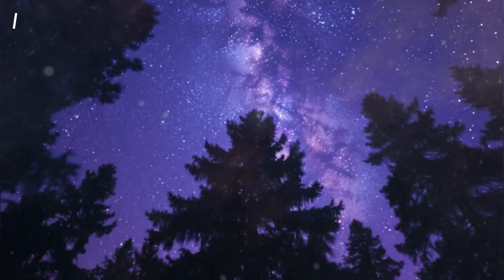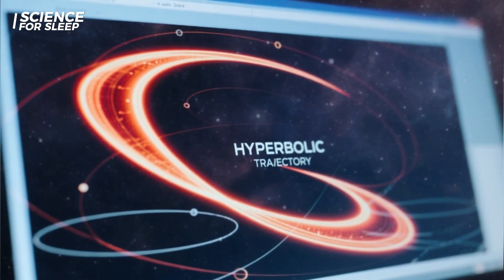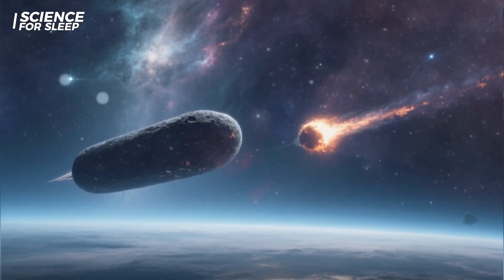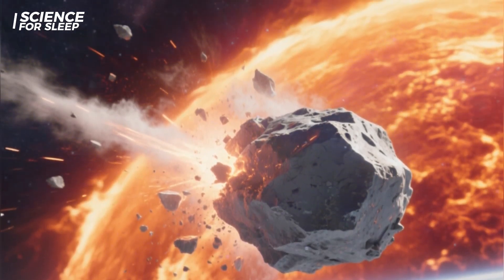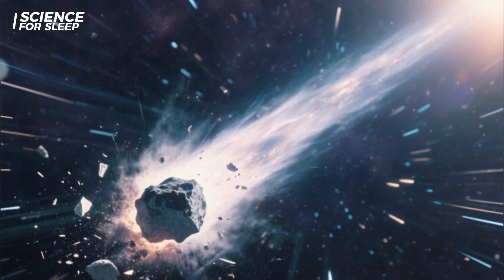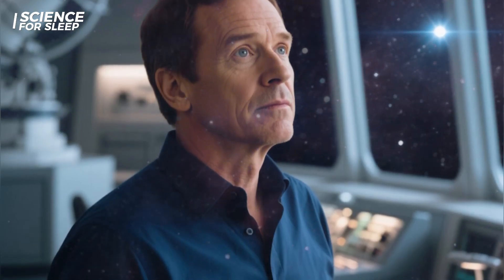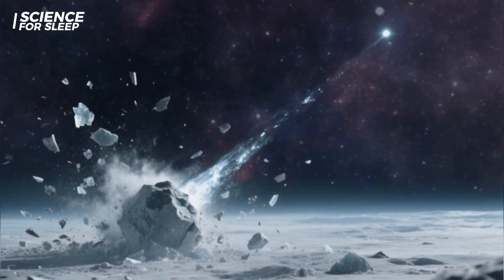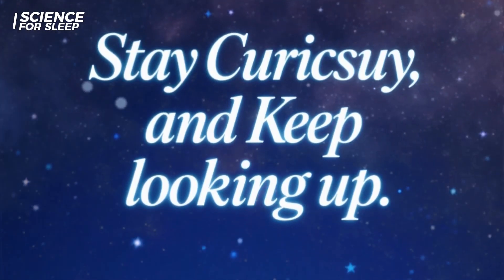3I/ATLAS: Scientists Reveal 60% Chance of a Shocking Event!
What happens when probability crosses the line from “unlikely” to “more likely than not”?

In this video, we explore the mysterious interstellar object 3I/ATLAS, whose odds of something extraordinary have now reached 60%—a number that scientists can no longer ignore. More likely than a coin flip, this shift transforms speculation into pressing reality.

We’ll trace the mathematics behind the data, the astronomical discoveries that brought us here, and the unsettling patterns that refuse to fade into randomness. Are these alignments too precise to be coincidence? Is the trajectory of 3I/ATLAS truly deliberate? And what does it mean when “maybe” becomes “probably”?

This is science for dreamers and thinkers, blending probability with cosmic mystery, offering both quiet wonder and profound implications. Perfect for those who love space exploration, astronomy, and interstellar mysteries.

3I ATLAS, NASA discovery, interstellar object, space mystery, cosmic probability, astronomy news, space data, James Webb telescope, cosmic alignments, interstellar visitor, alien mystery, cosmic science, Voyager, science for sleep

Welcome to MOTIVIBER – your ultimate destination to explore the forgotten wonders and mysteries of the ancient world.

On this channel, we dive deep into the incredible achievements of Ancient Rome, uncovering the secrets of Roman engineering, ancient architecture, military strategies, and groundbreaking technologies that shaped human history. From the rise and fall of the Roman Empire to the hidden inventions of ancient civilizations across the globe, we bring the past back to life in breathtaking cinematic form.

Discover the untold stories of ancient warfare, legendary Roman legions, powerful emperors, and monumental battles that changed the world forever. Journey through the secrets of the Egyptian Pharaohs, Mesopotamians, Babylonians, Mayans, Greeks, and other lost civilizations, revealing their astonishing technological advances, mystical knowledge, and unexplained achievements that still puzzle modern science today.

If you are fascinated by history, archaeology, ancient mysteries, lost technologies, ancient inventions, mythology, ancient empires, and the great civilizations that built our world, this is the place for you.